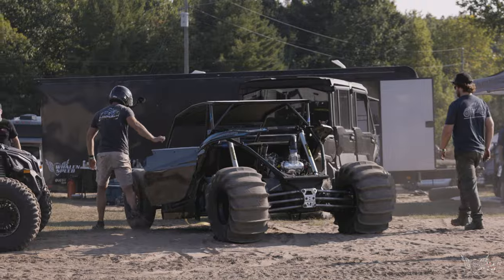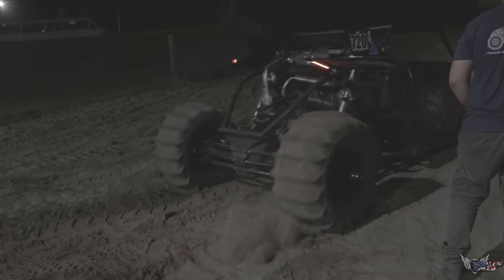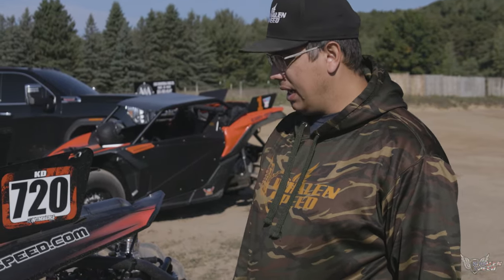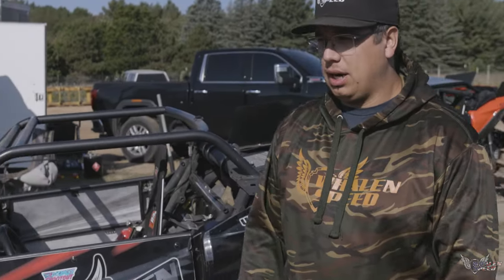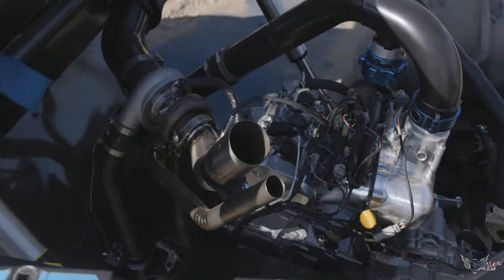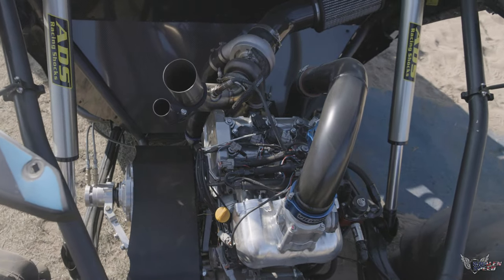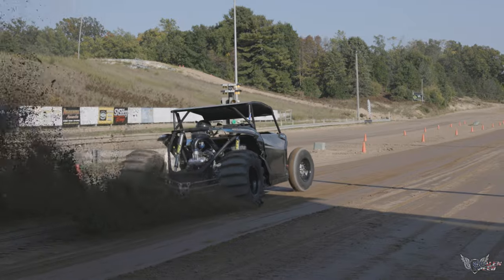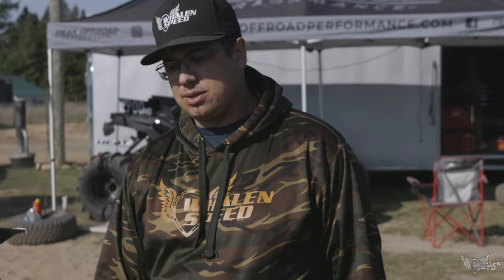Whalen's Speed: Only 70PSI of Boost through the Billet Block :( | Silverback Offroad Speedway